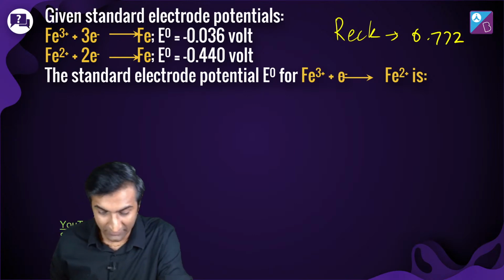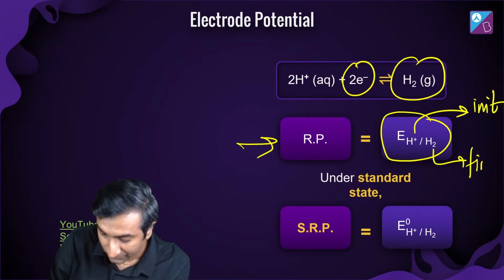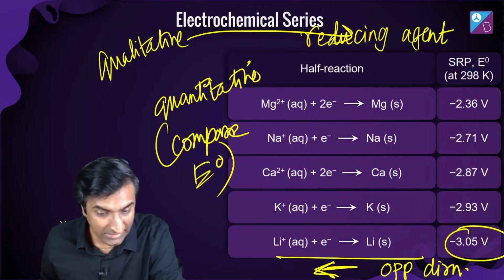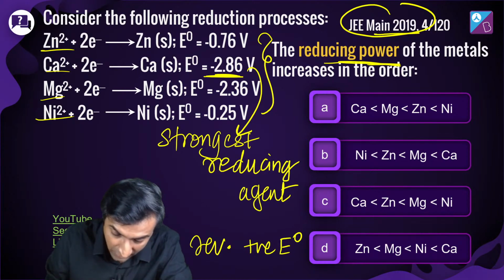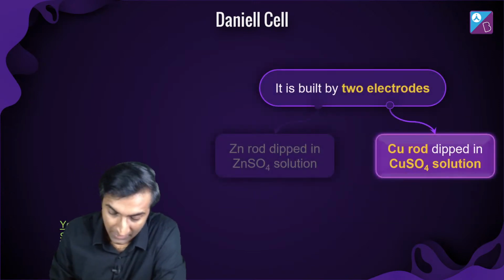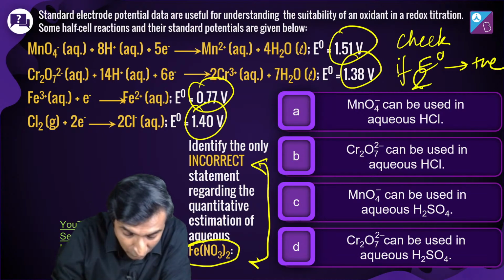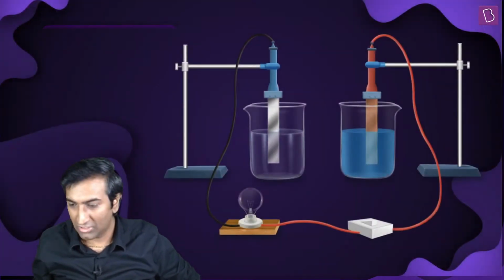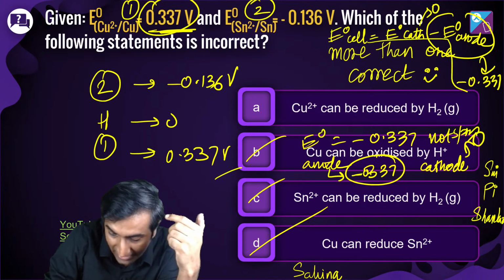Electrochemial Series, Galvanic Cells | Part 2 | Electrochemistry | JEE 2024 Chem | Ashish Shekhar